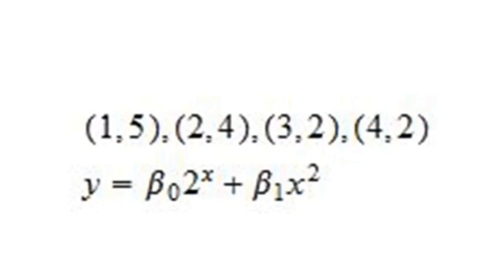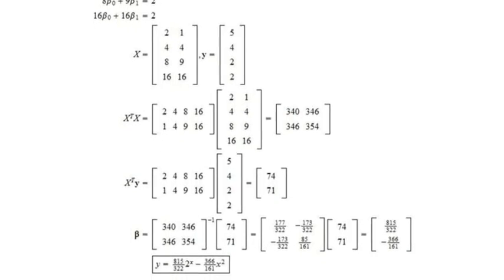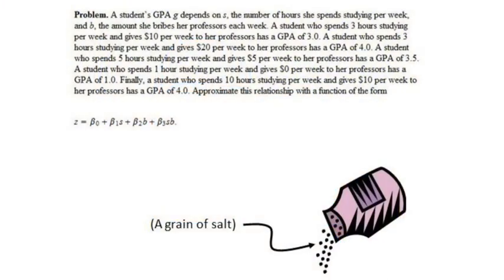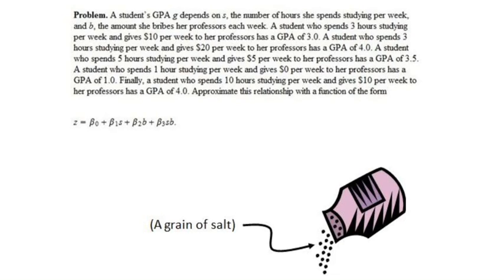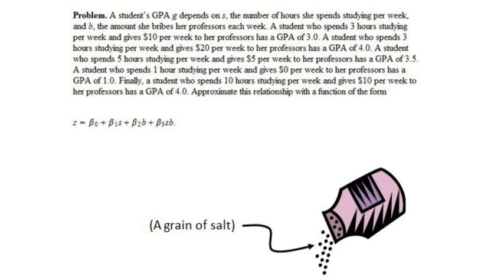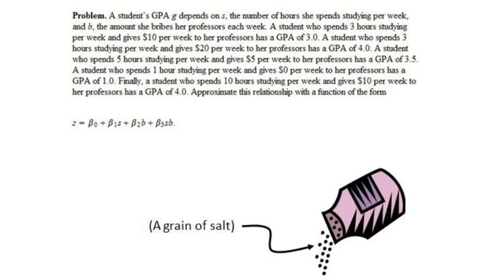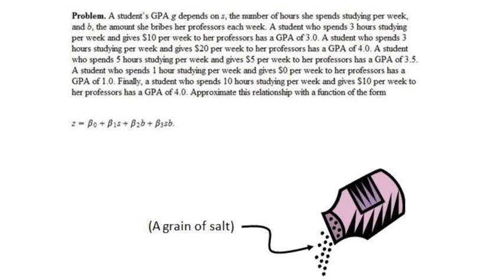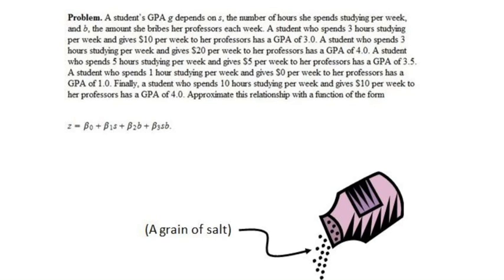206-3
Putting the "linear" in "non-linear regression". Again.